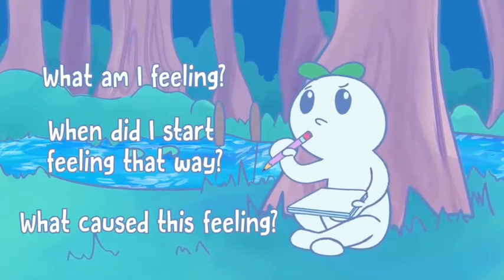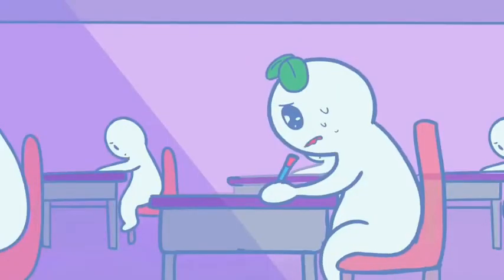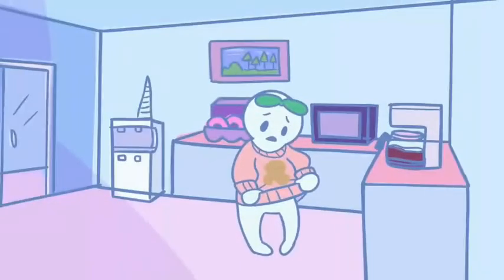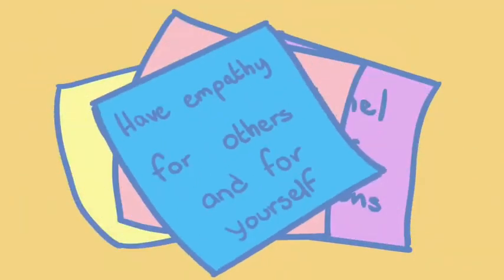Five(5)- Simple Ways to Develop Emotional Intelligence|ALL IN ONE